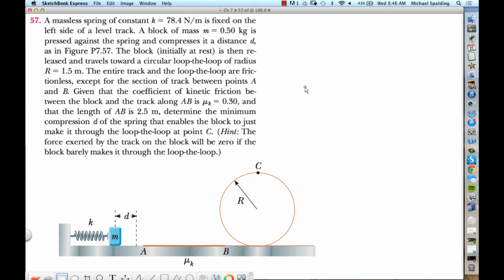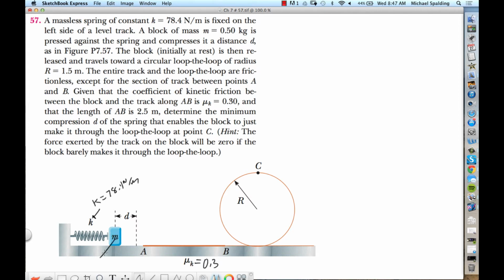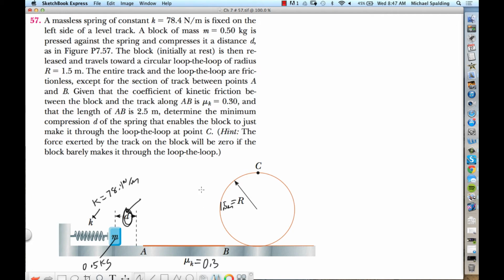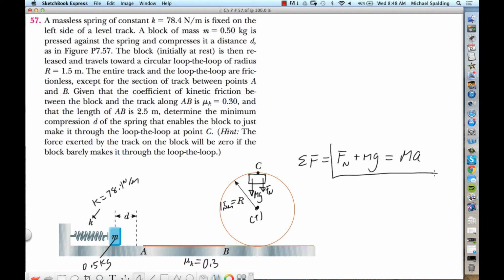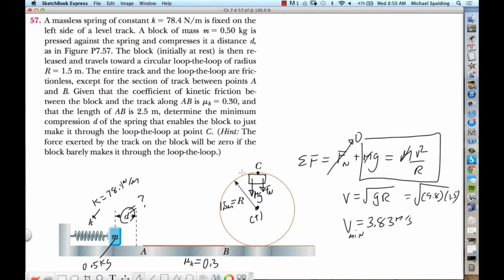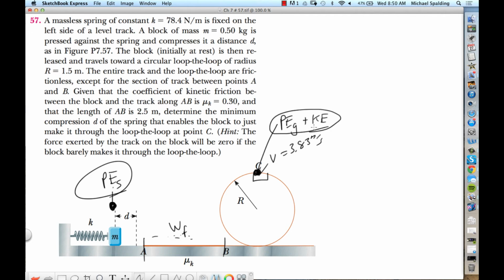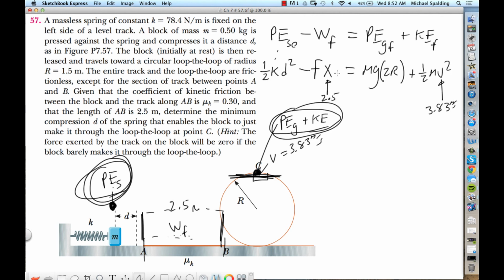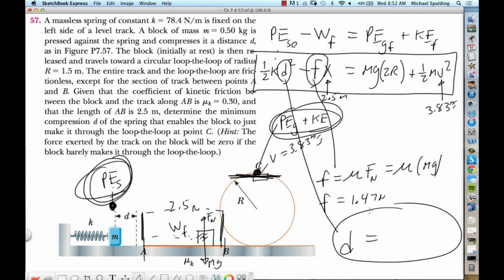Ch 7 # 57.mp4